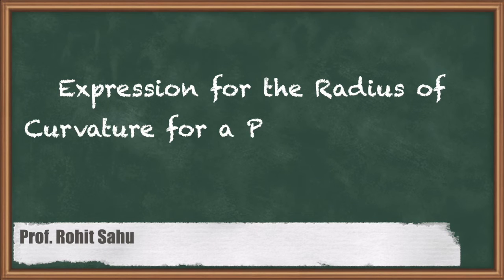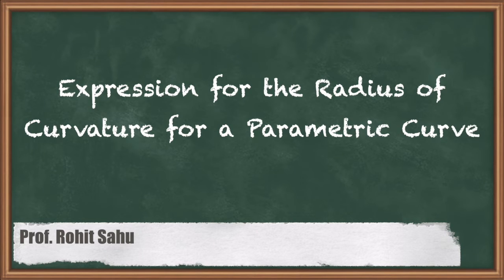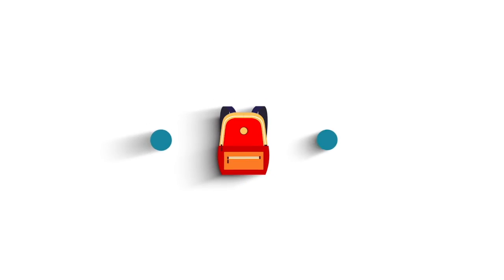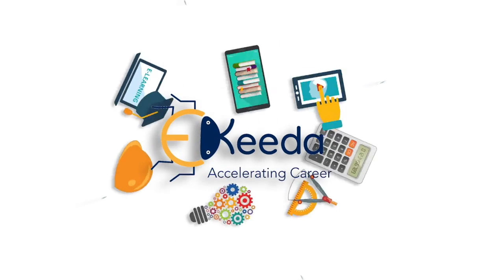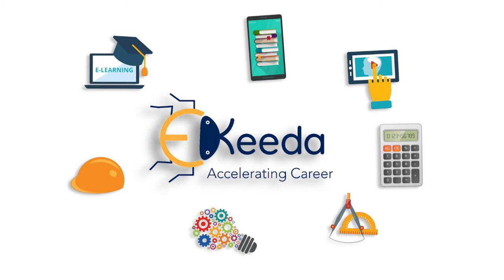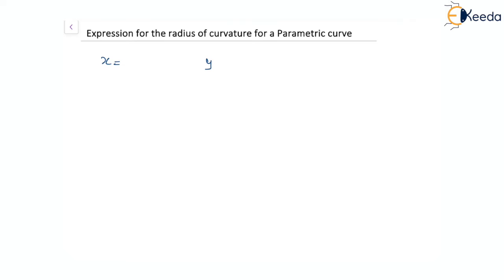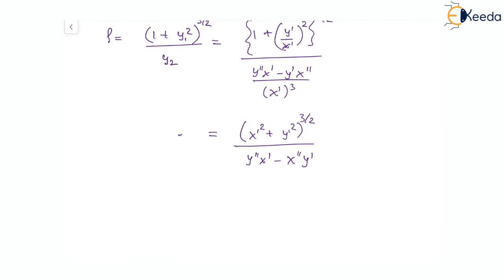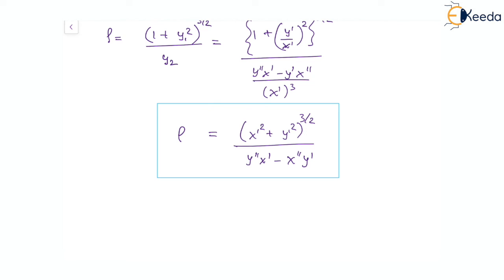Expression for the Radius of Curvature For a Parametric Curve - Engineering Mathematics - 2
Video Name - Expression for the Radius of Curvature For a Parametric Curve

Happy Learning!